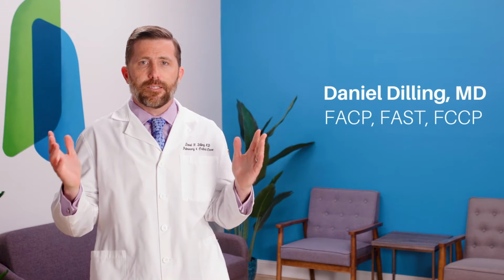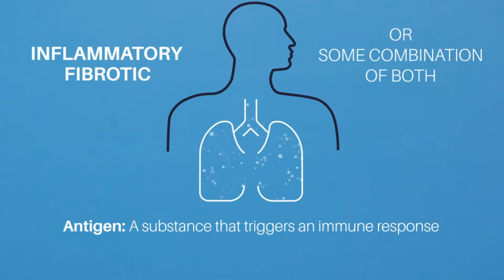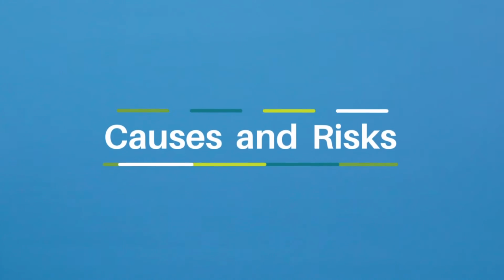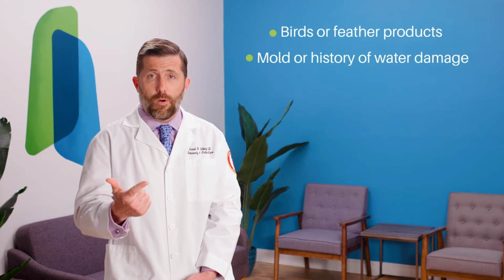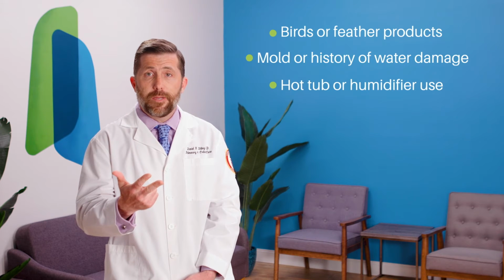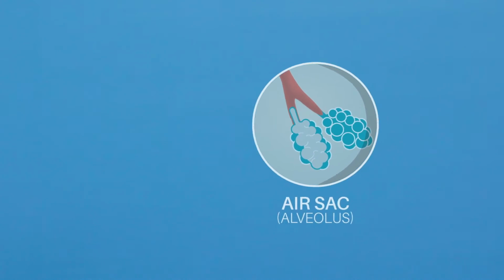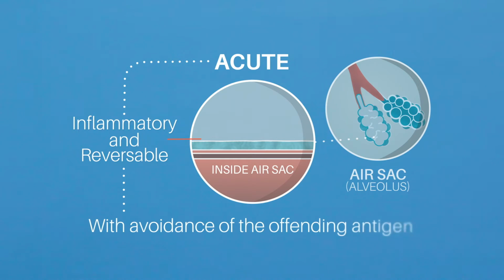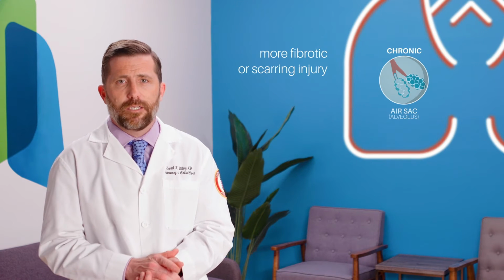Pulmonary Fibrosis Foundation // Patient Education // Environmental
2023 Silver Telly Award Winner

Did you know that pet birds, mold in your home, and hot tub use are some of the exposures that can lead to hypersensitivity pneumonitis?

Pulmonologist Dr. Daniel Dilling of Loyola University Medical Center, a PFF Care Center site, explains that hypersensitivity pneumonitis (HP) is the subgroup of interstitial lung disease that results from the lungs’ reaction to an inhaled organic particle or antigen. This reaction can be inflammatory, fibrotic, or a combination of both.

A thorough history of environmental exposures such as home and workplace exposures is critical in the diagnosis of hypersensitivity pneumonitis.

Learn more about the symptoms, diagnosis, and treatments for hypersensitivity pneumonitis.

The Pulmonary Fibrosis Foundation (PFF) offers essential programs and resources for people with pulmonary fibrosis. The mission of the PFF is to mobilize people and resources to provide access to high quality care and to lead research for a cure so that people with PF will lead longer, healthier lives.